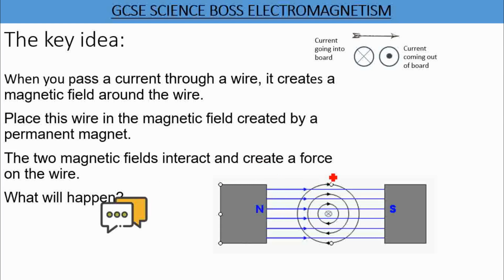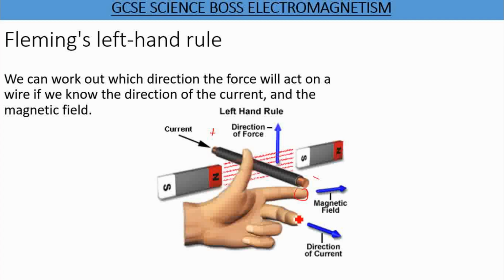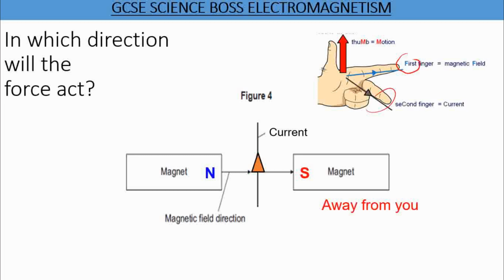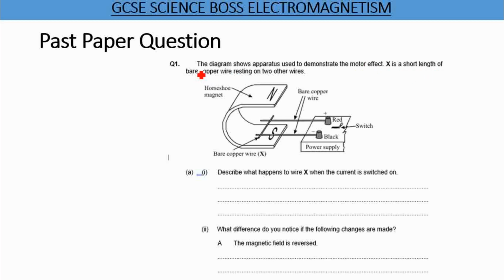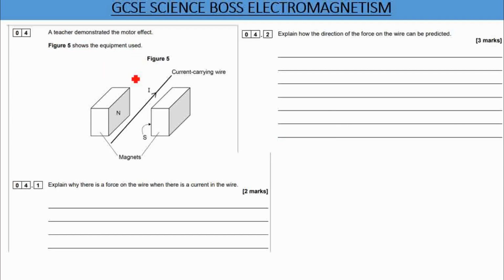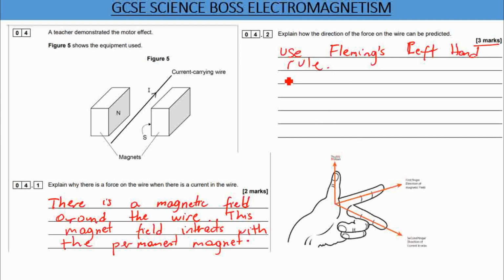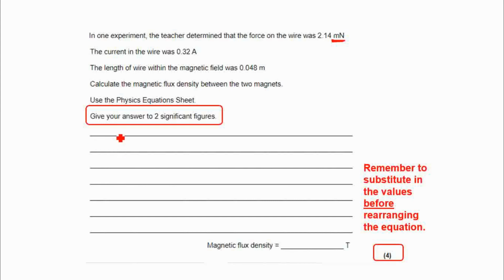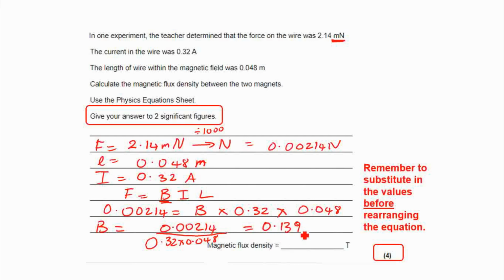Flemings Left hand rule for GCSE's with past paper questions.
All you need to know how to use flemings left hand rule with past paper questions for your GCSE.
F=BIL, magnets, electromagnets and solenoids.